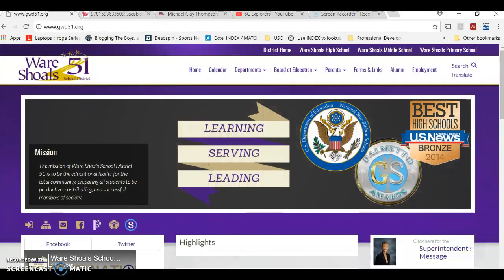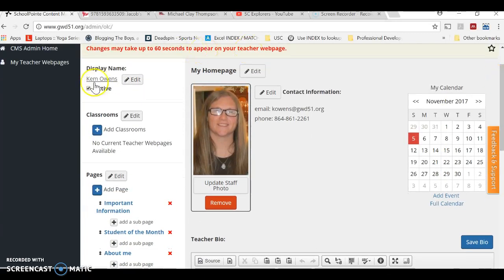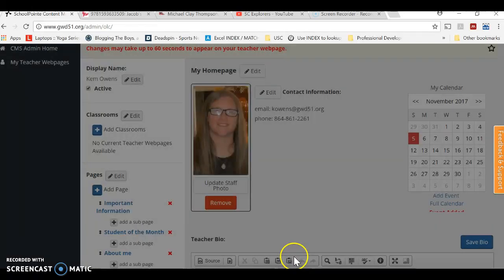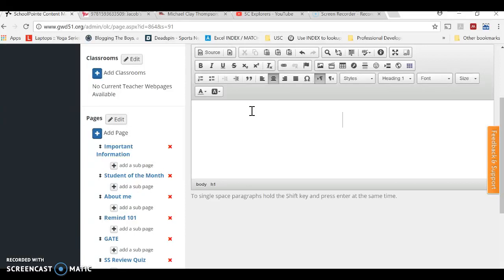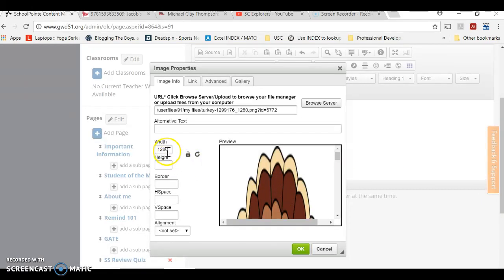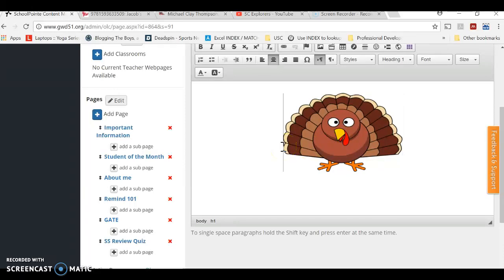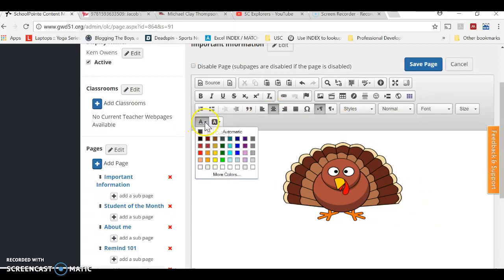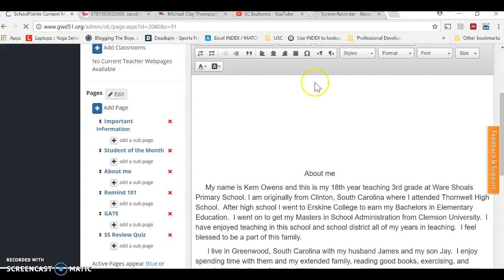Getting started on web page